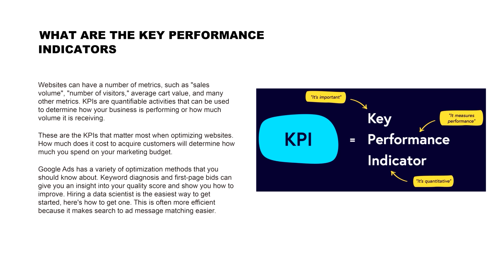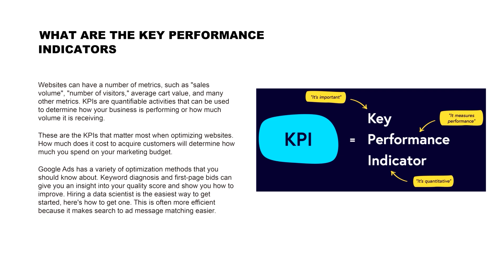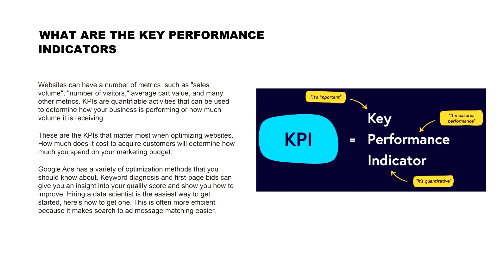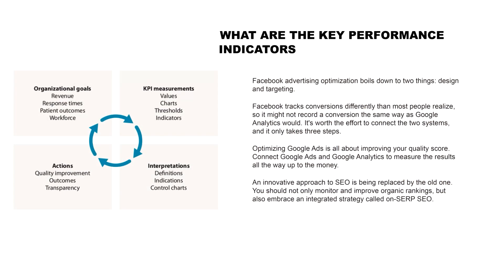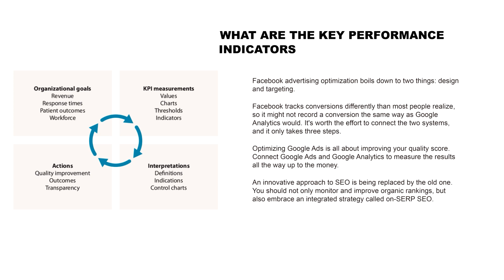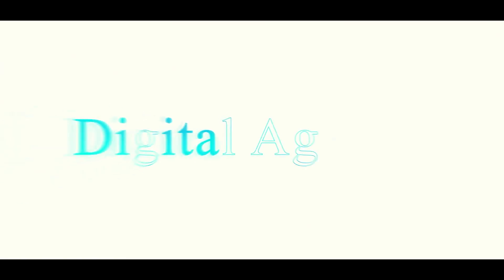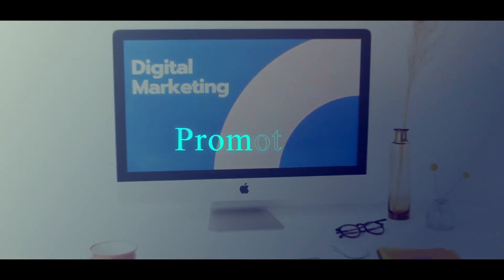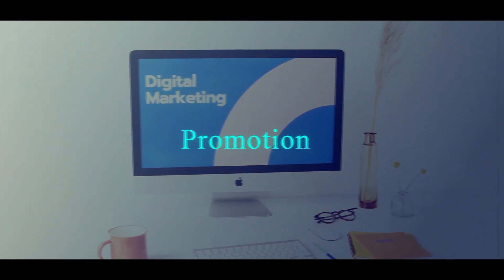Key Performance Indicators